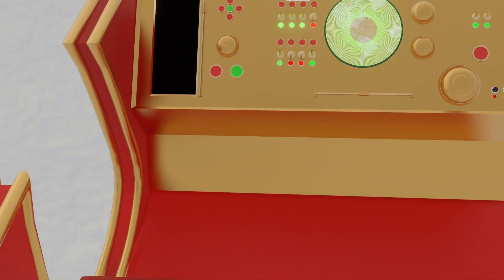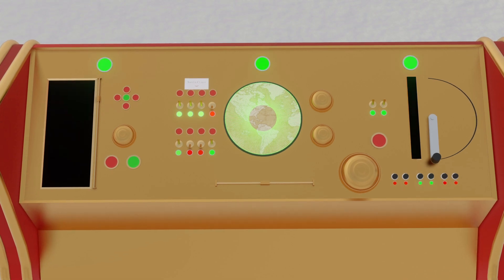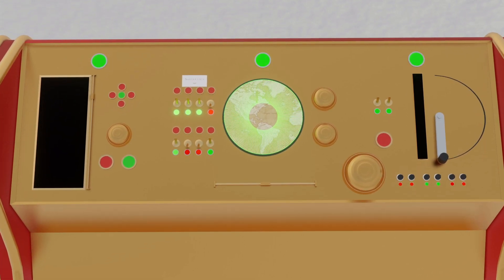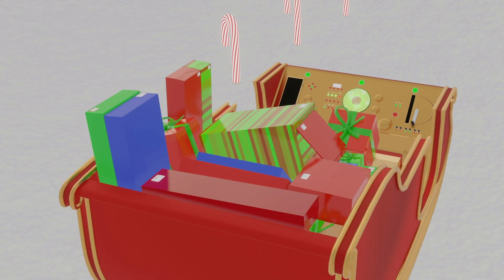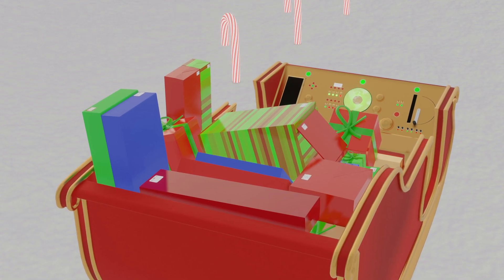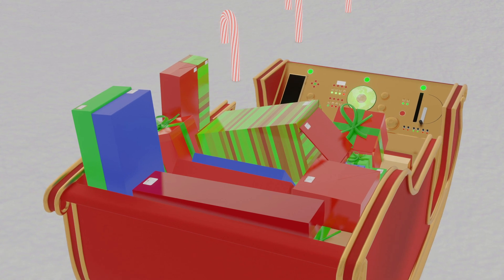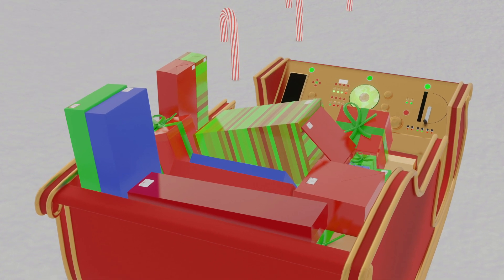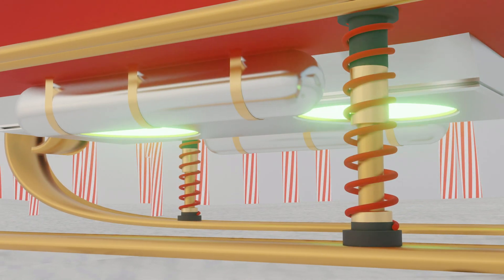I'm gonna kill Santa Claus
This was supposed to be uploaded on Christmas

Santa was not hurt in the making of this video